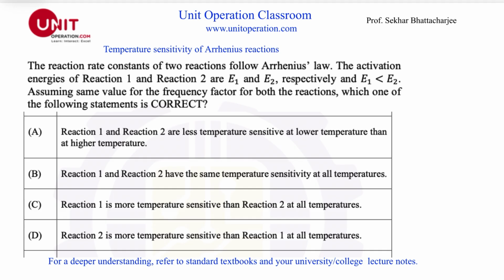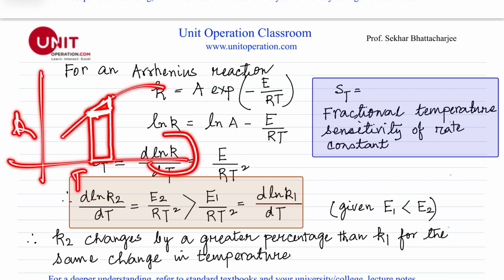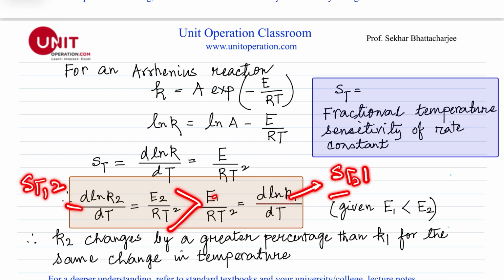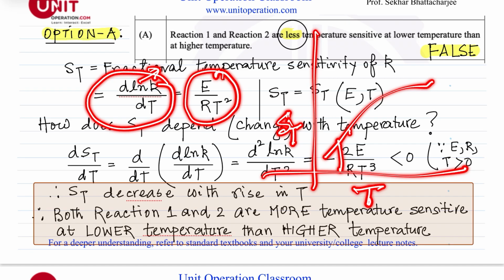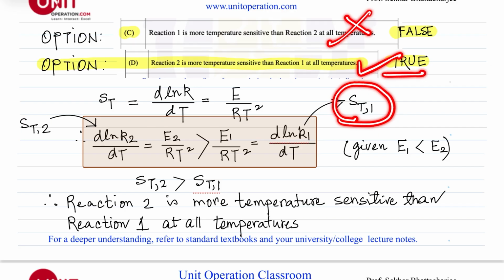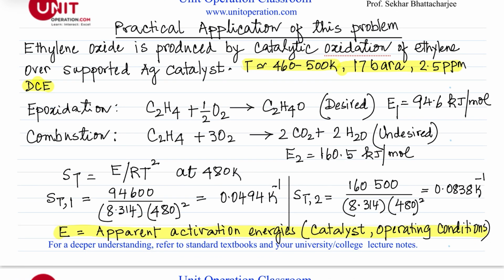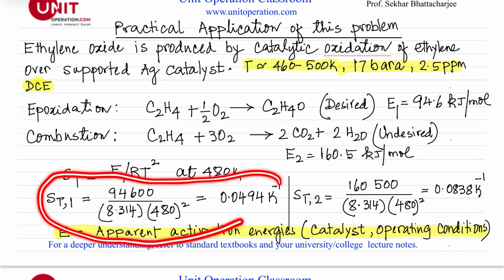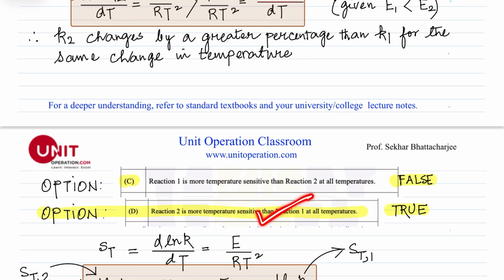Temperature sensitivity of Arrhenius reactions